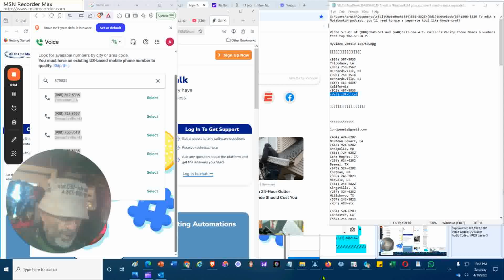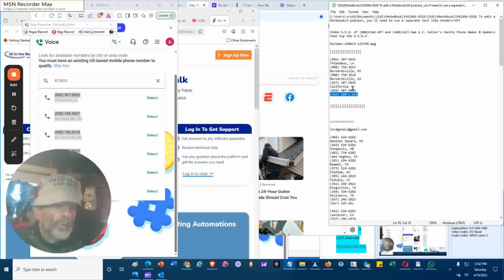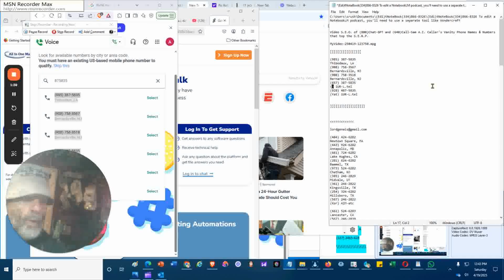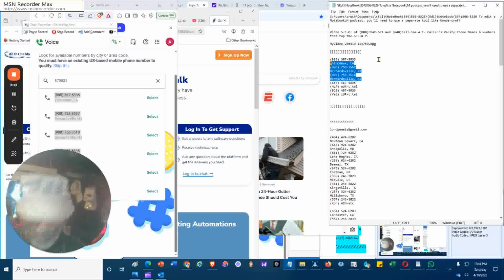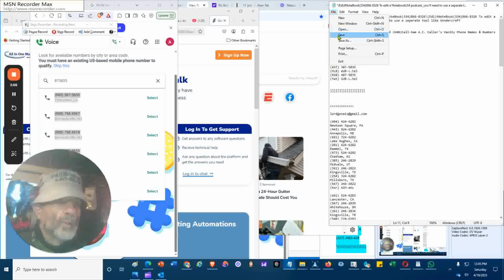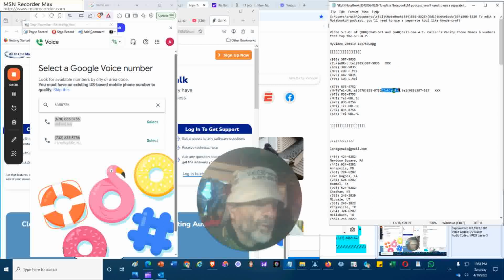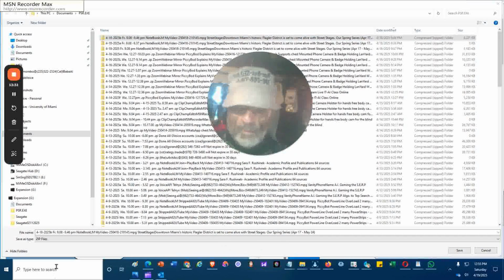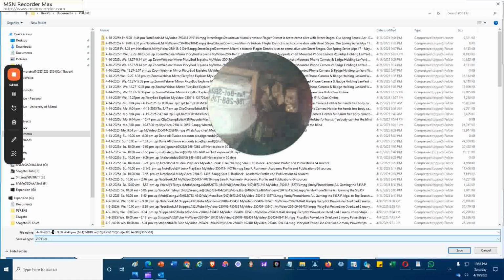PiccyBot A.I. (305)OnTrial.co=(305)668-7245 A Rush's Live Broadcast _Expert-Witness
{{ ARush Channel }}
on trial
 on trial
1.  Law
1.  Of, relating to, or used in a trial.
2.  Attempted or advanced on a provisional or experimental basis: a married couple on a trial separation.
3.  An effort or attempt: succeeded on the third trial.
3.  Made or done in the course of a trial or test.
4.  A state of pain or anguish that tests patience, endurance, or belief: "the fiery trial through which we pass" (Abraham Lincoln).
5.  A trying, troublesome, or annoying person or thing: The child was a trial to his parents.
6.  A preliminary competition or test to determine qualifications, as in a sport.
adj.